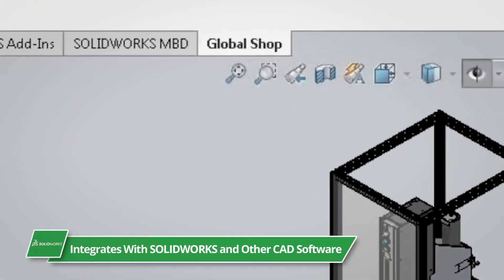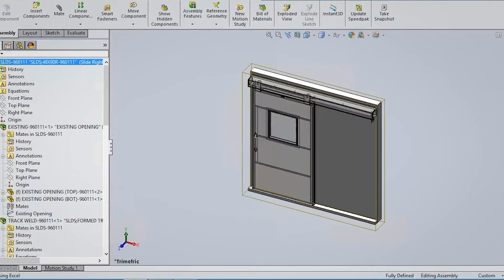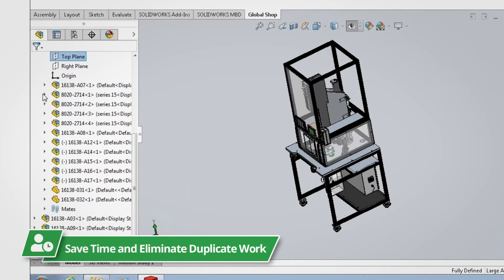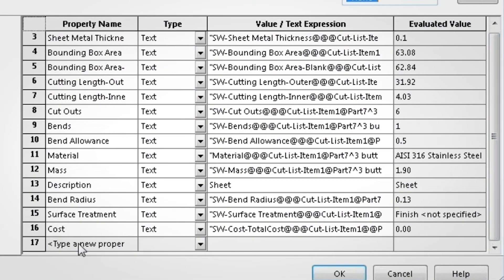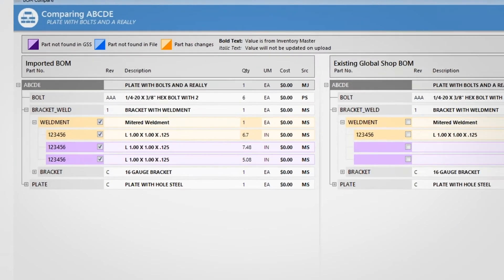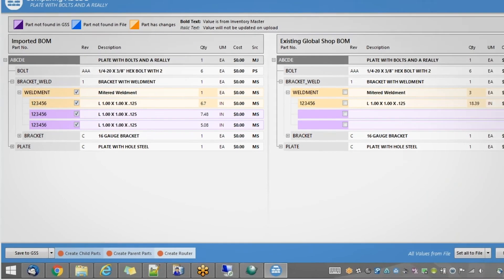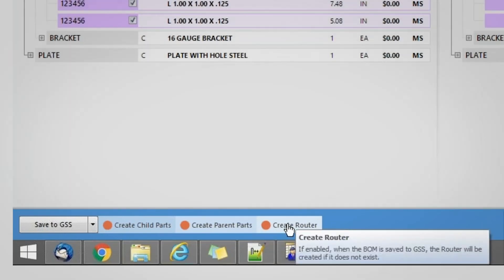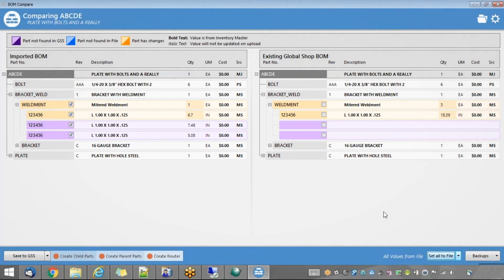SOLIDWORKS CAD & ERP Integration in 90 Seconds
Dive into the SOLIDWORKS CAD integration with Global Shop Solutions ERP software.